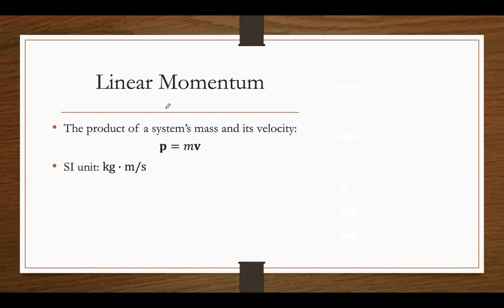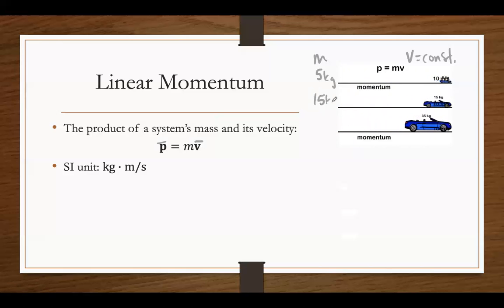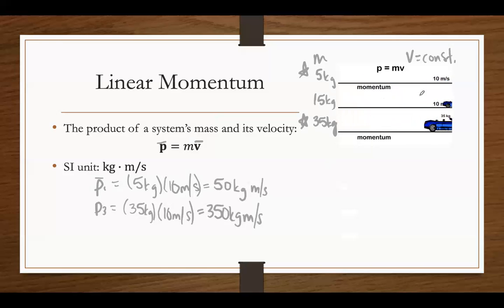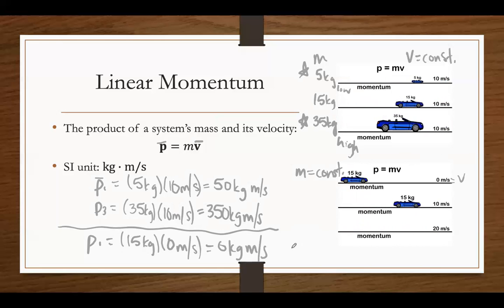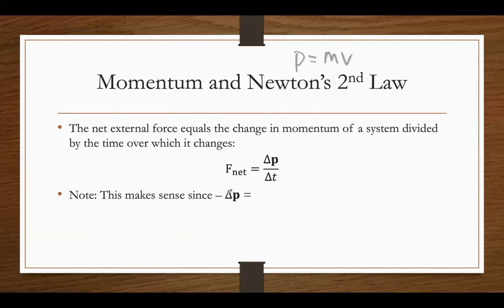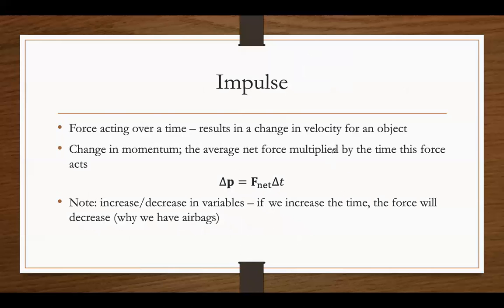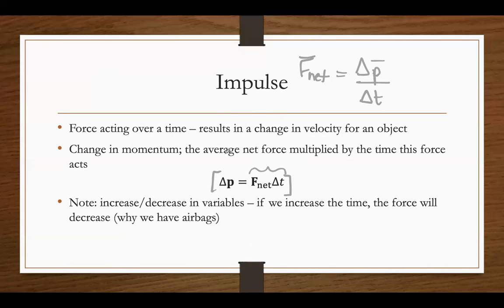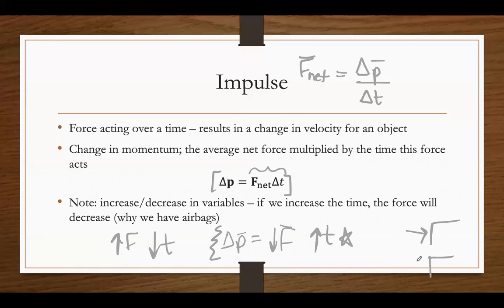Linear Momentum and Collisions P1